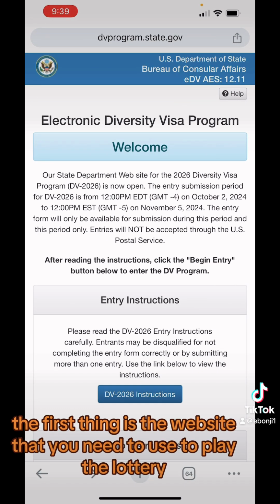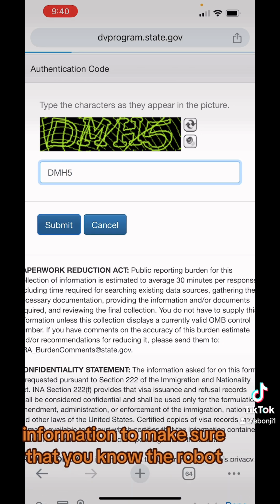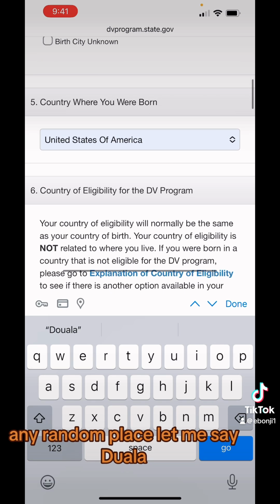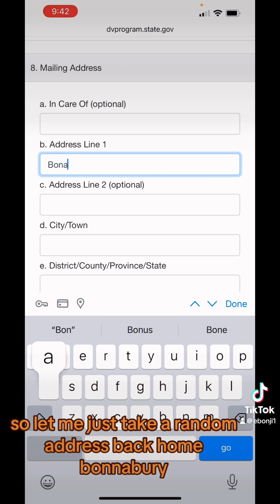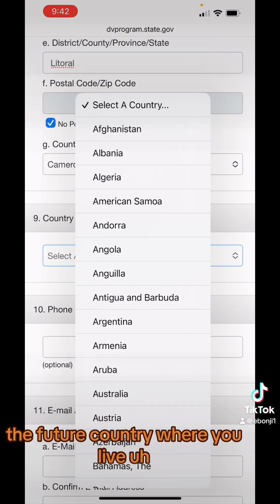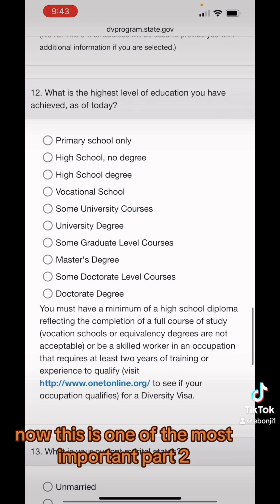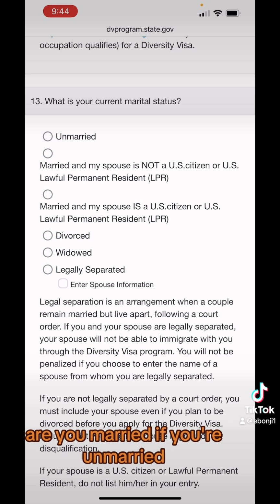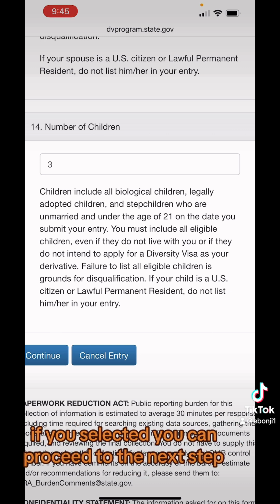Live example of Dv lottery 2026